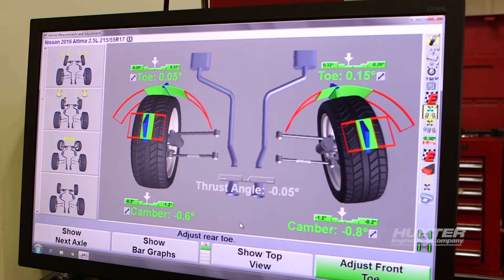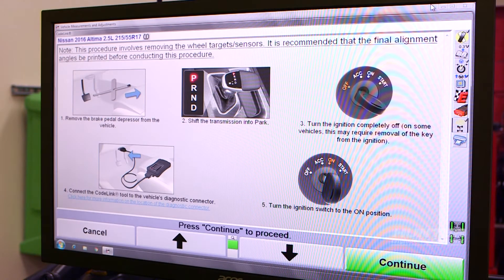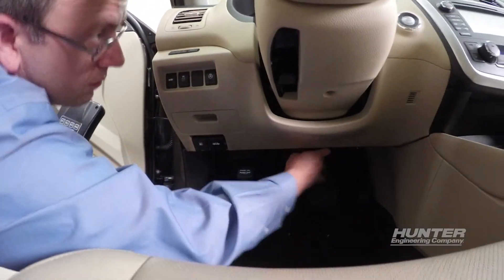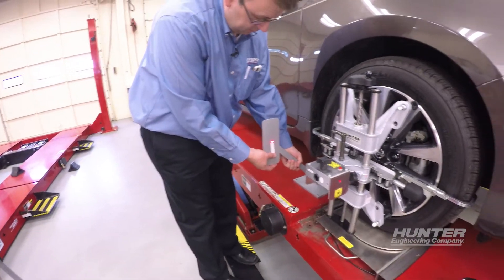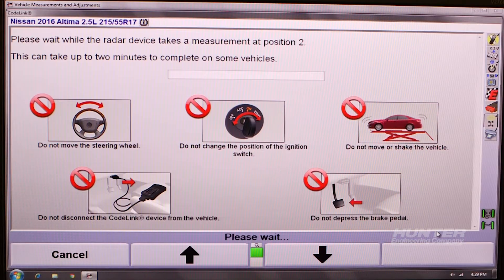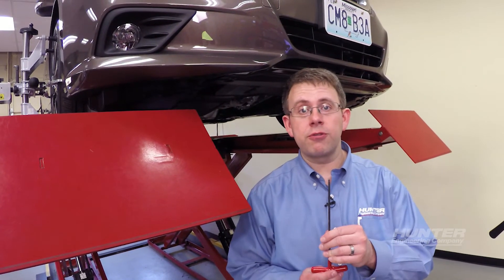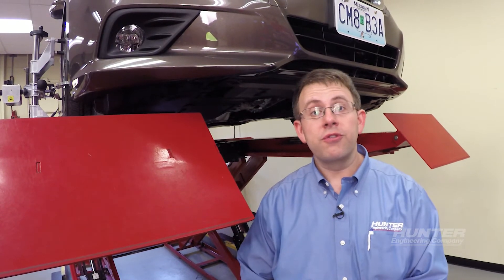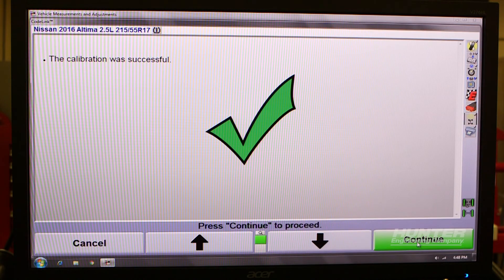Nissan ACC Safety System Alignment YouTube Learning Channel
Many Nissan and Infiniti vehicles equipped with Adaptive Cruise Control require a Safety System Alignment after Wheel Alignment has been complete.
Watch how Hunter’s Hawkeye Elite® integrates the 2 alignments into an easy process, with the tools required.

or contact your local Hunter Team.